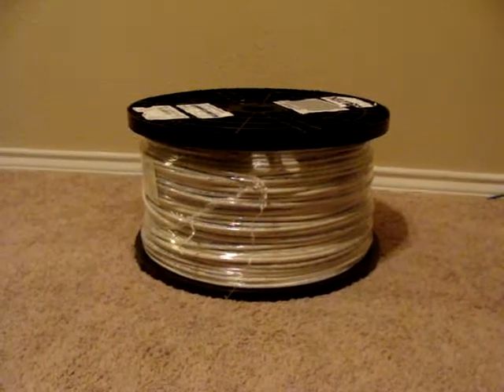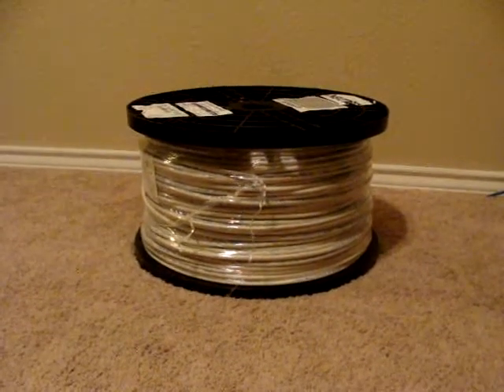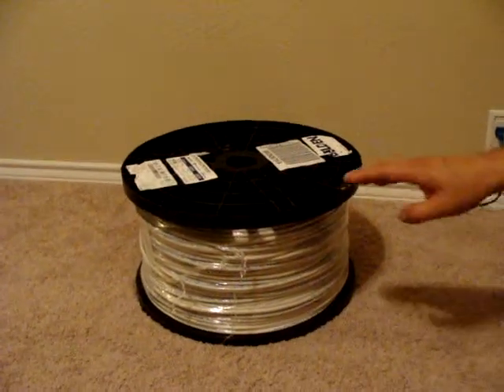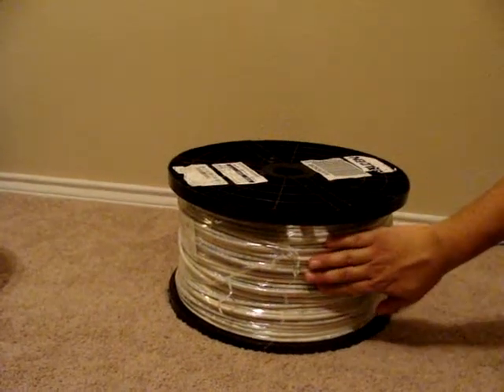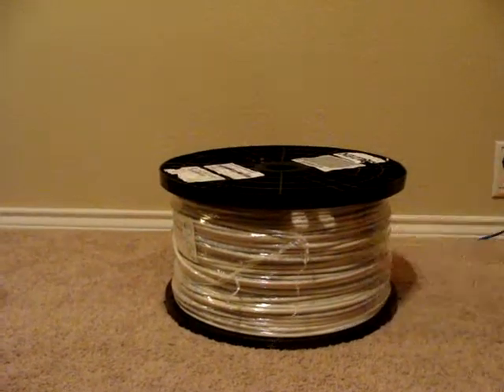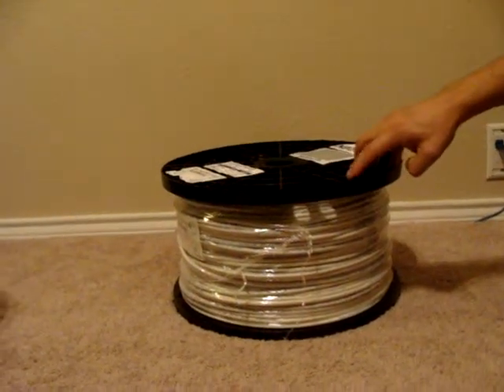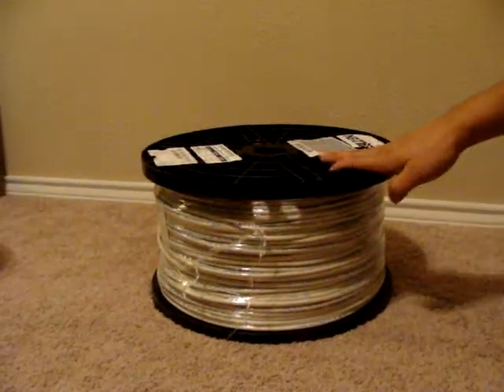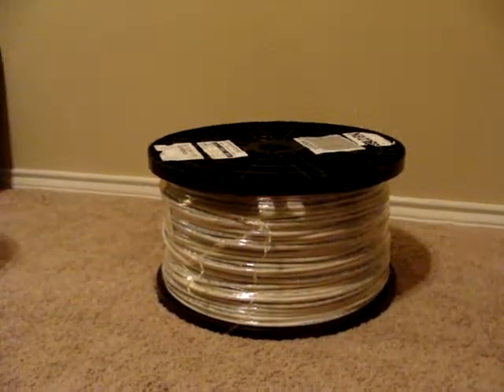Belden 1695a White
Belden 1695a, Brilliance, 4K TV Cable,